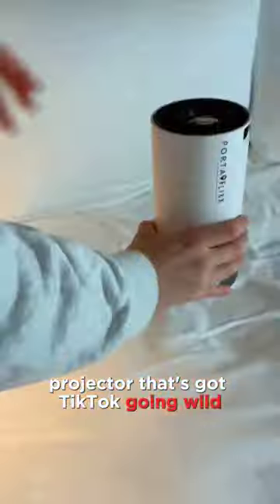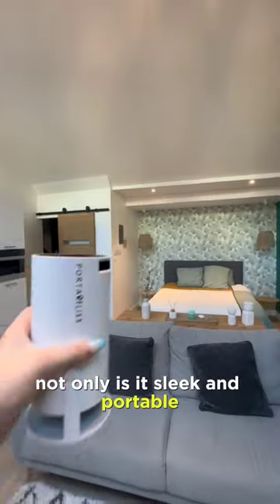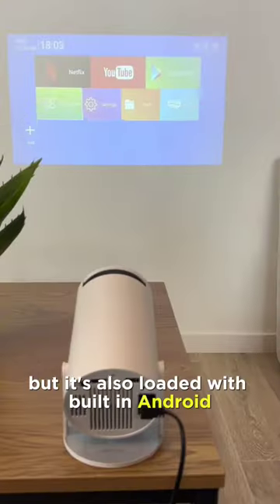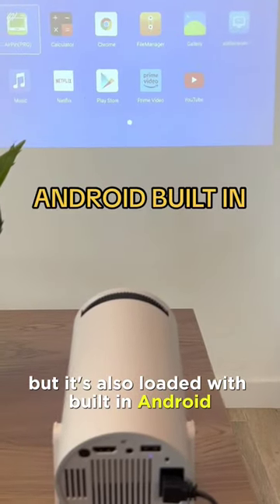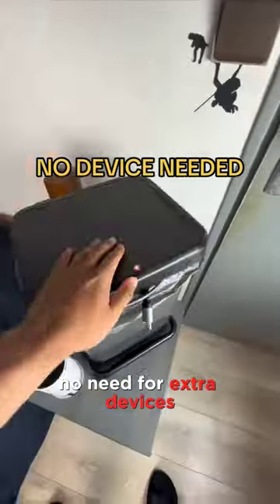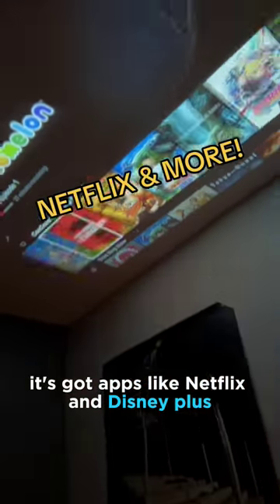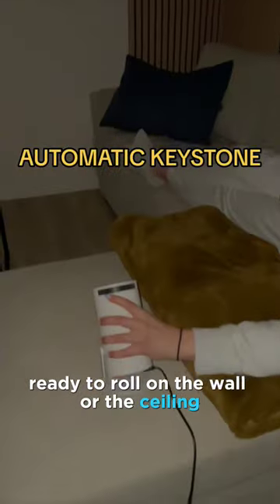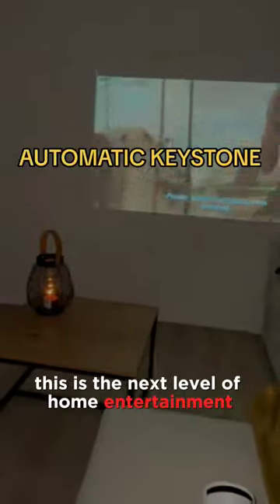best smart projector 🎦 "link in bio"☝🏻trendingshorts